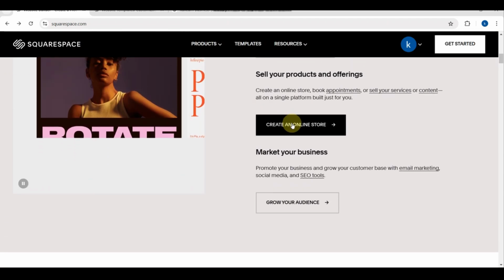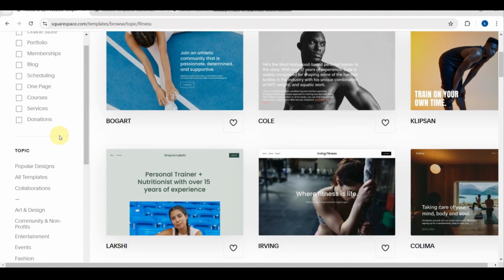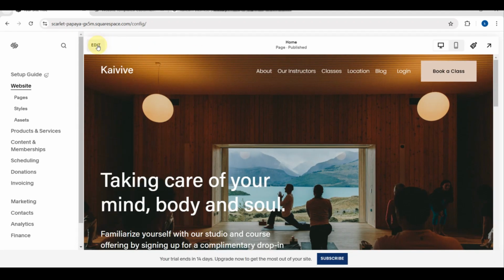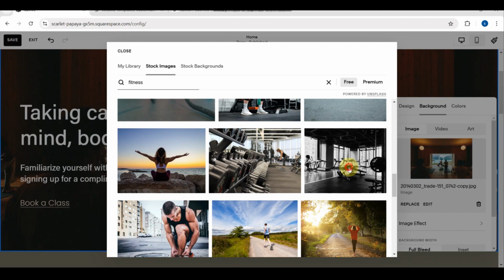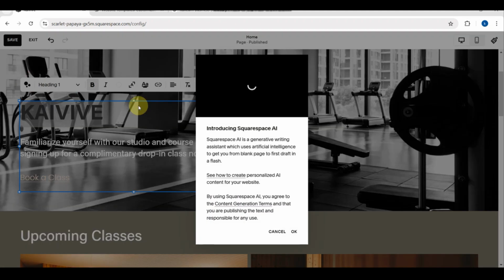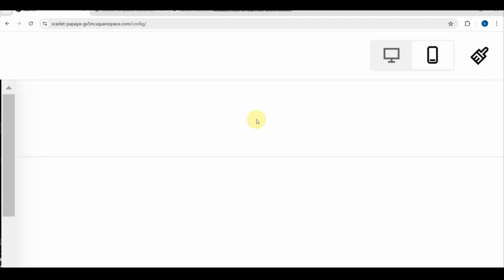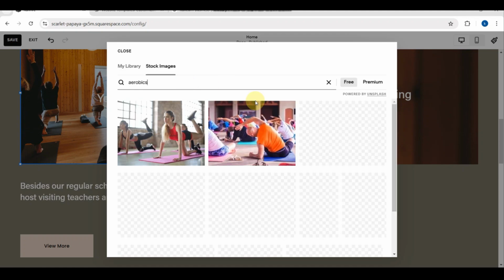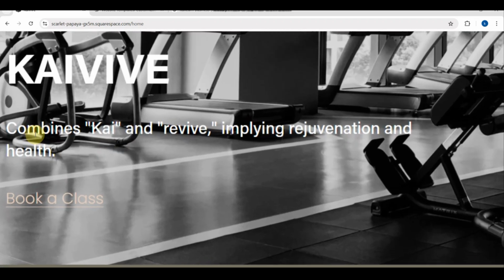How to Create a Fitness Website on Squarespace (Full Guide)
Learn how to create a fitness website on Squarespace with this full guide. From setting up your site to adding content, this is the best method to get your fitness website up and running in no time!